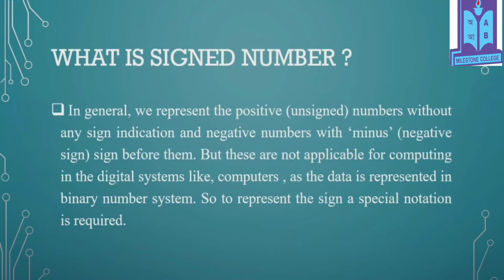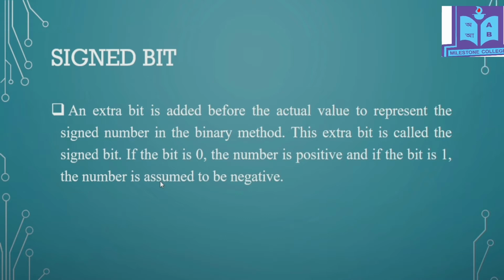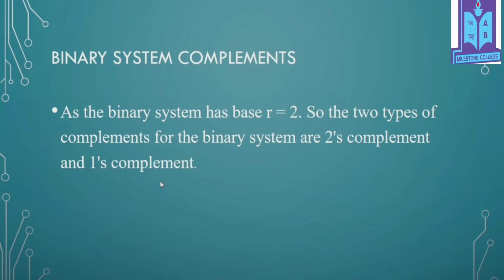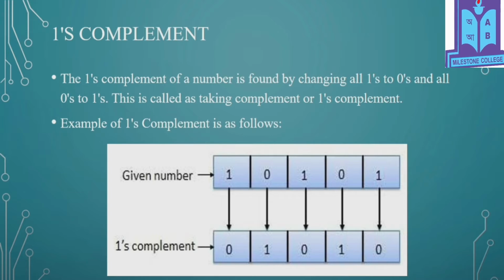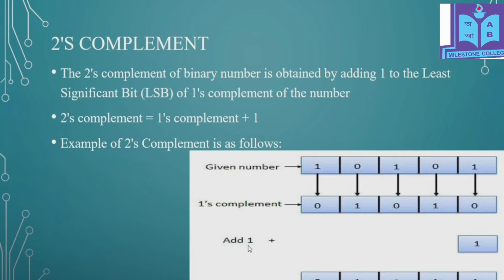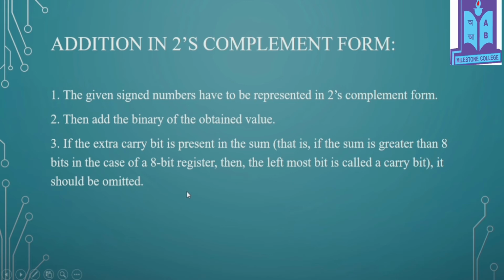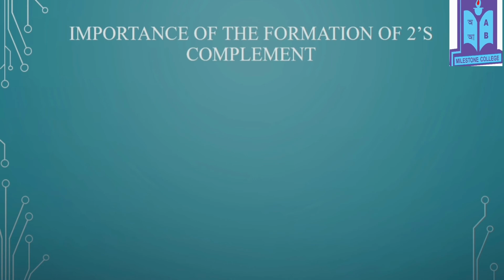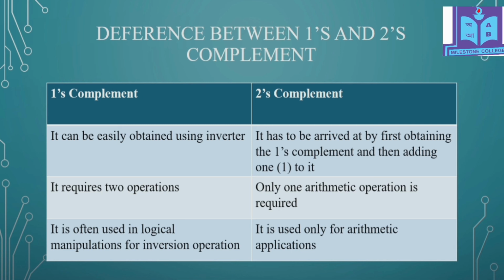Basic of 1'S &2'S Complement English Version